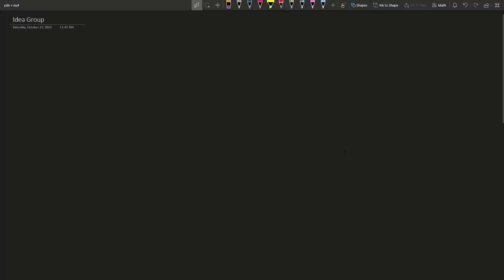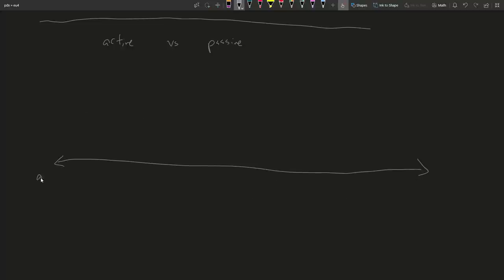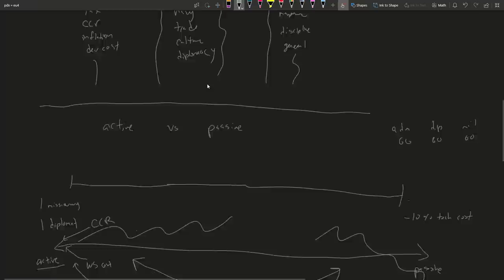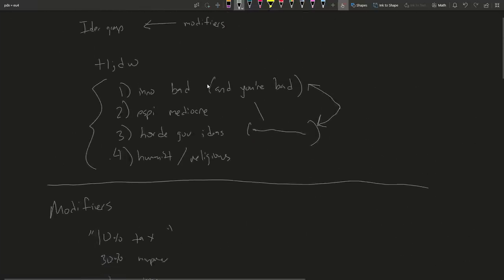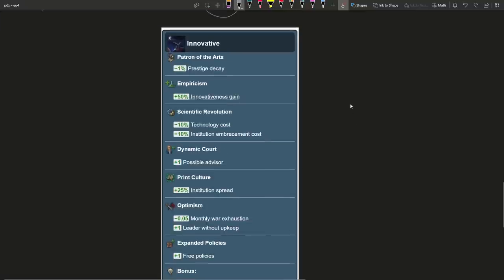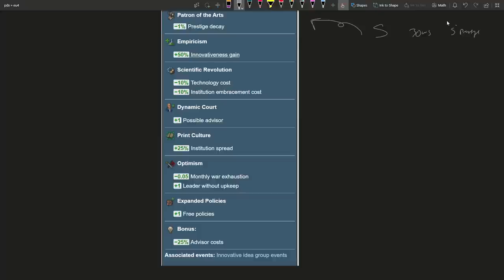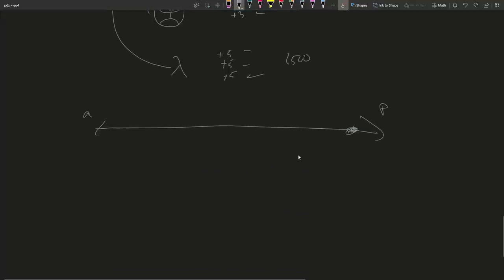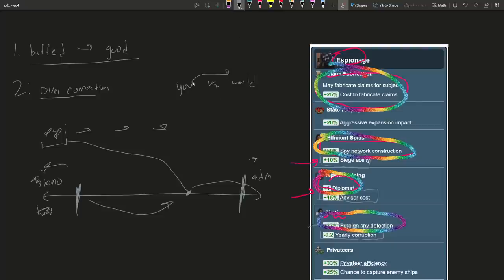Basically a podcast on me criticizing EU4 idea group choices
You should do yourself a favor and "watch this" only while multitasking. As the title says, treat it like a podcast, except it's one with far less production value/effort than actual podcasts. It's truly a stream of consciousness style upload.

Alternative title- "why inno is bad and you're bad." But I don't think the amount of effort/depth I put into this really justifies clickbaiting.